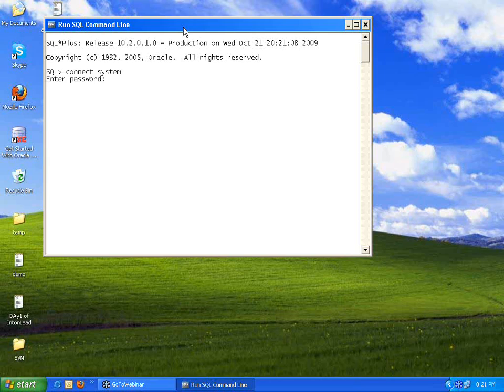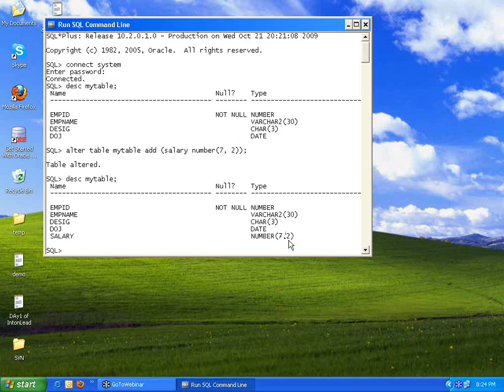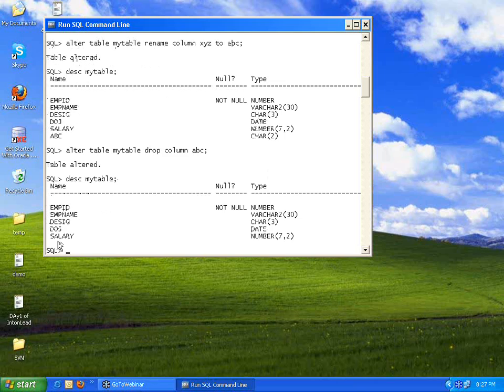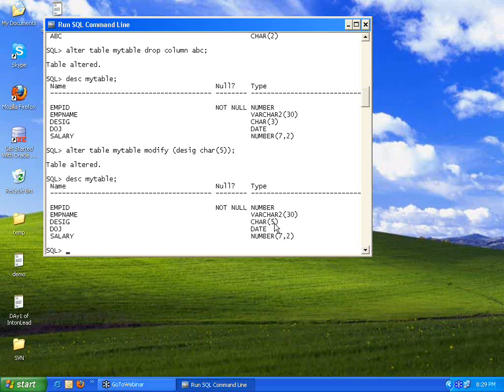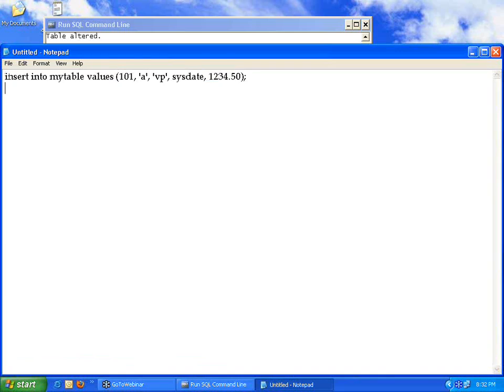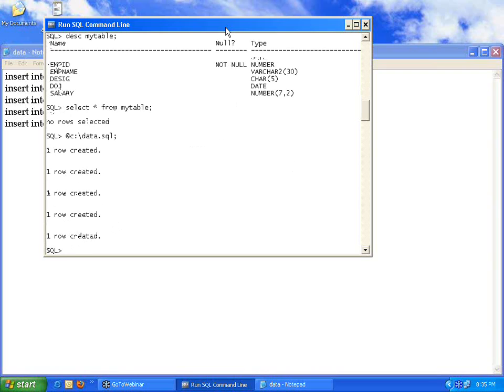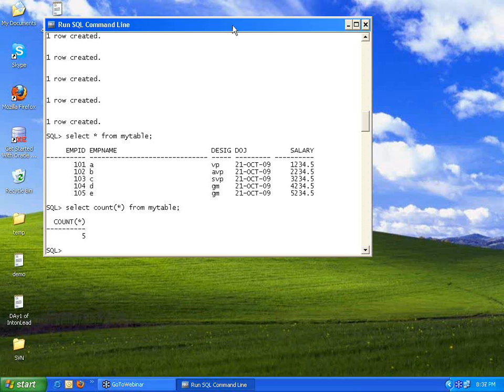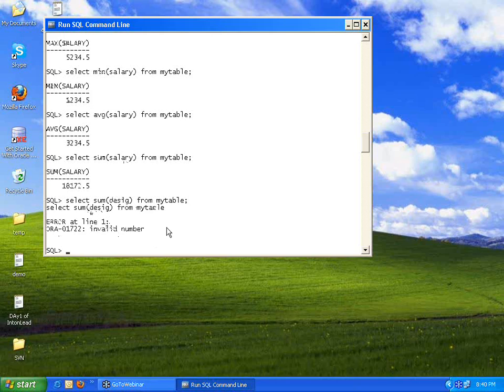Oracle Part 8 Alter Table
Alter table, .sql file, sum, max, min, avg, count